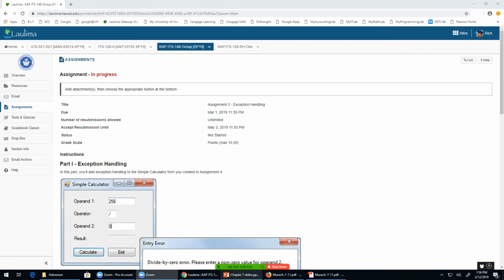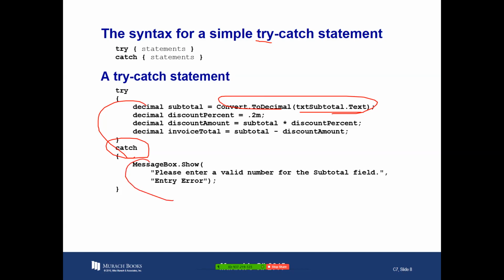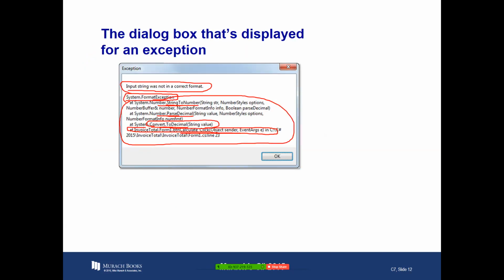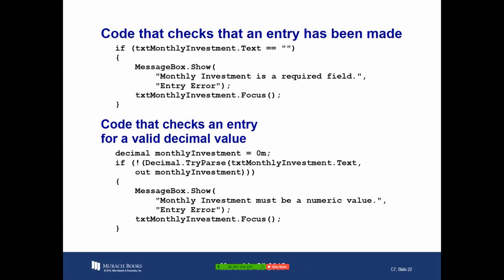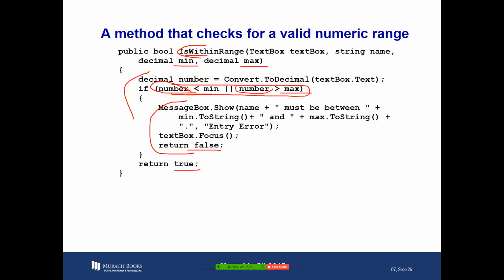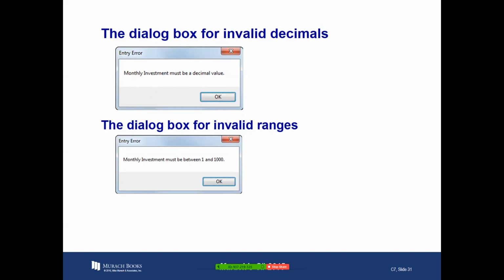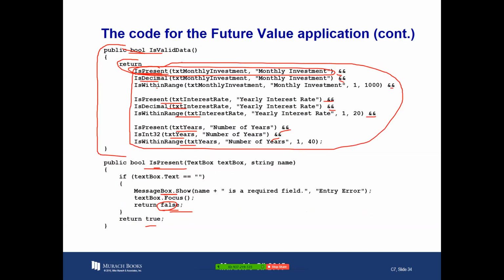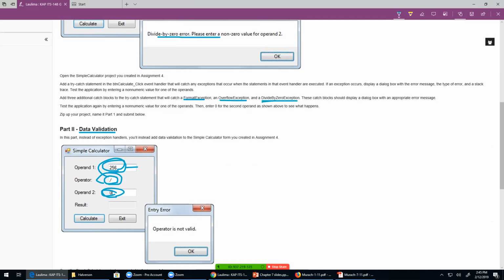ITS148 Class 11 Feb 12 2019 Chap 7 Exceptions, Data Validation